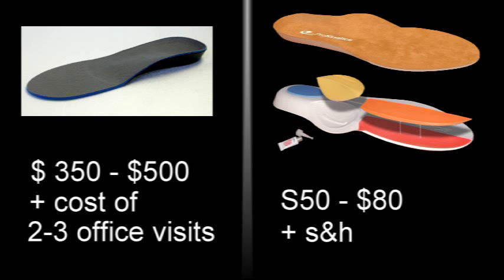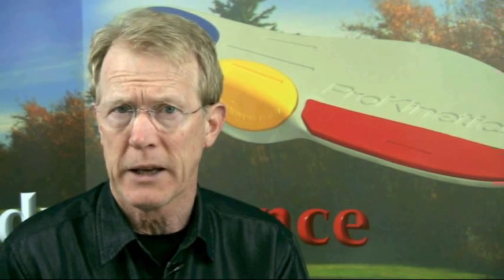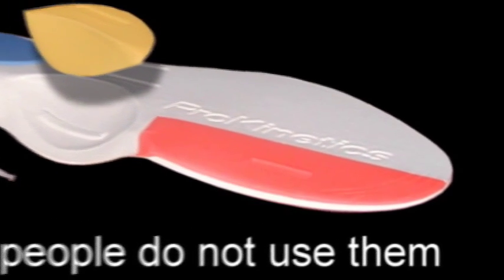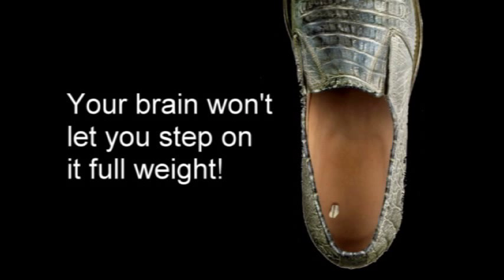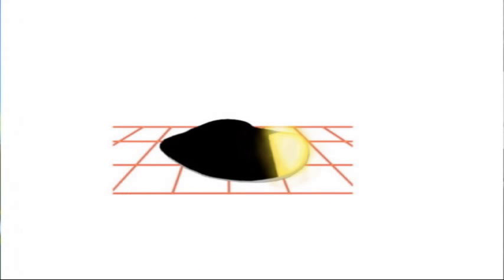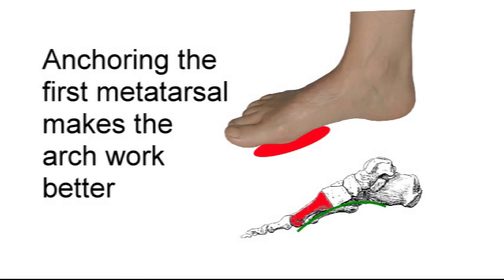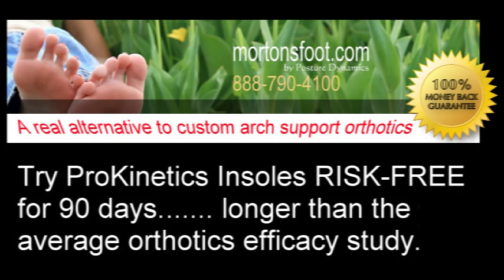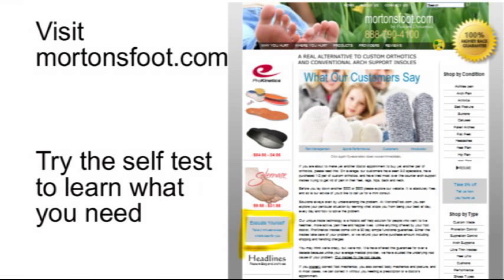A solution for Morton's Foot you will like.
Do you have Morton's Foot and suffer from foot, ankle, knee, hip and back pain?  Have you been told you need expensive custom orthotics.  Prokinetics Insoles are made specifically for people with Morton's Foot, so if you are looking for relief, you can save both money and time with insoles that are guaranteed to work.